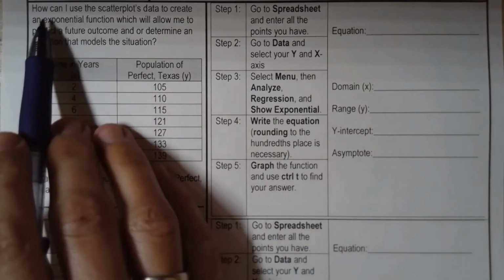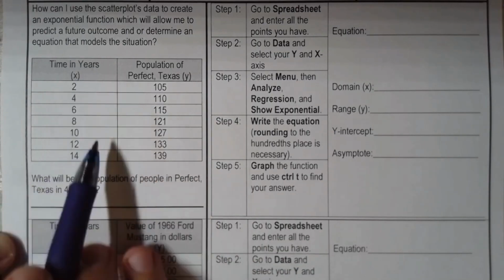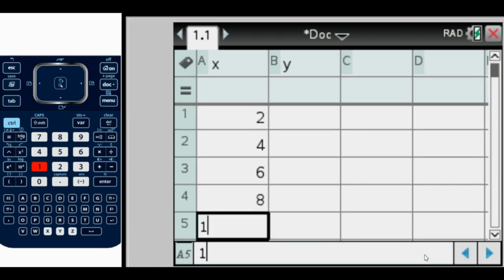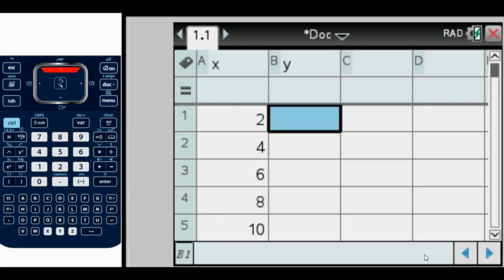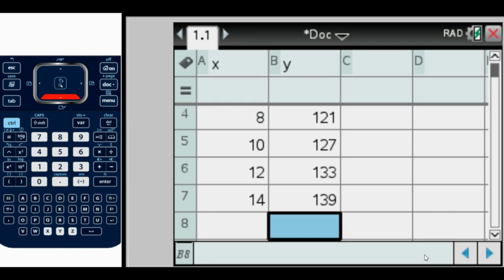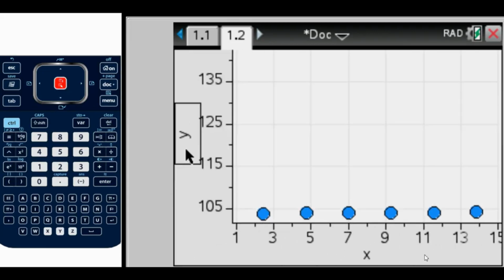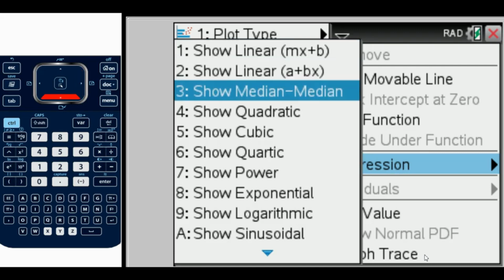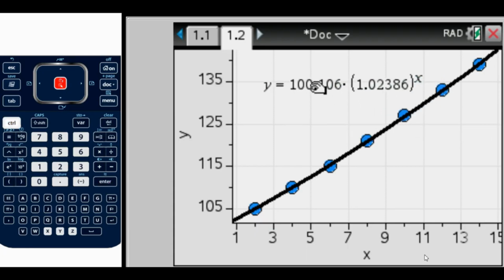Ti-Inspire Exponential Regression Tutorial